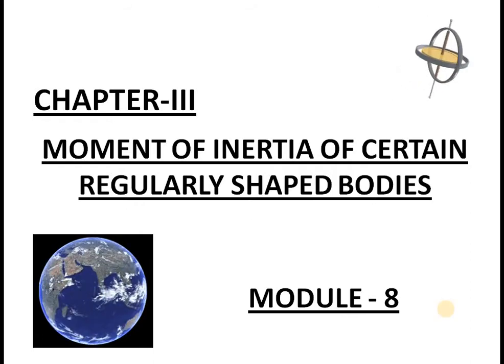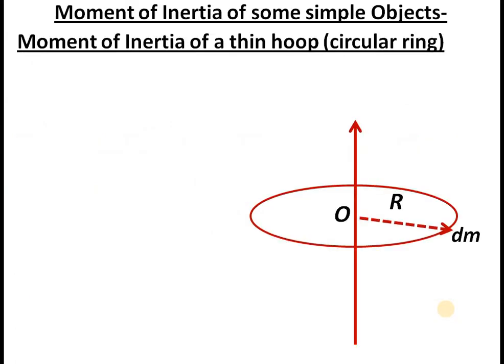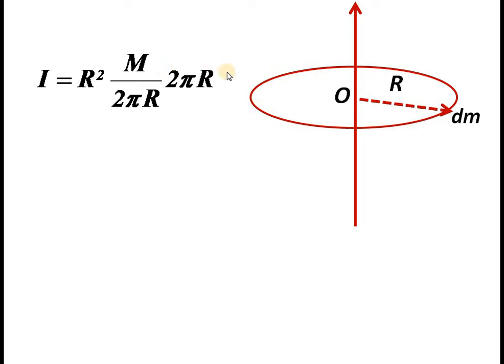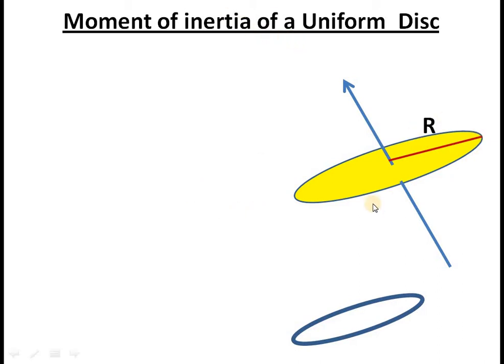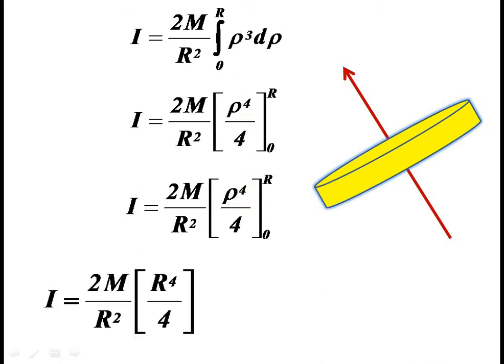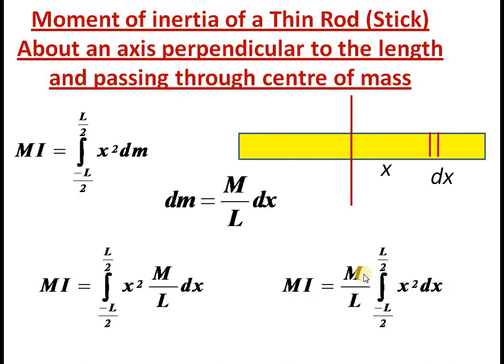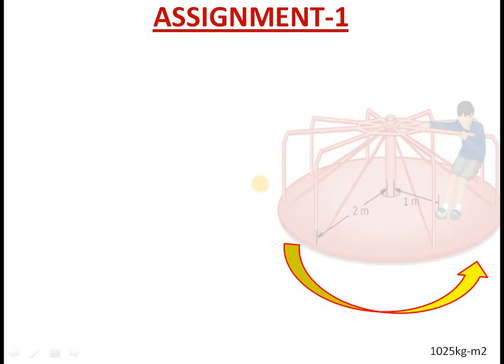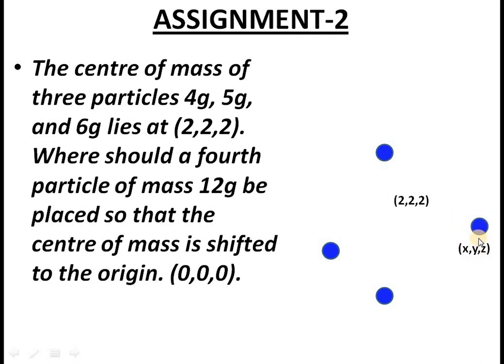MODULE-8 MOMENT OF INERTIA OF DIFFERENT REGULARLY SHAPED OBJECT